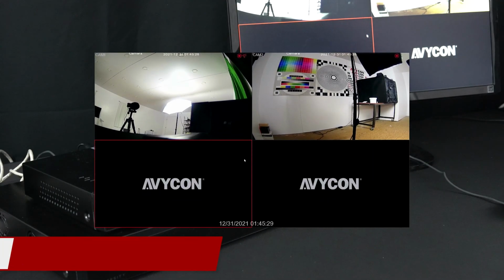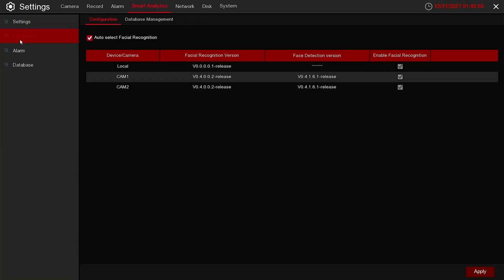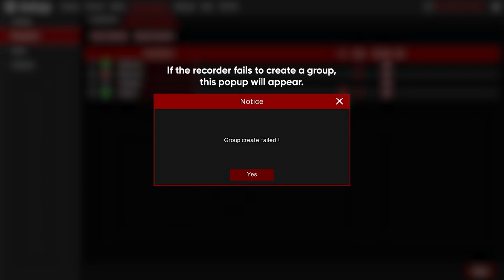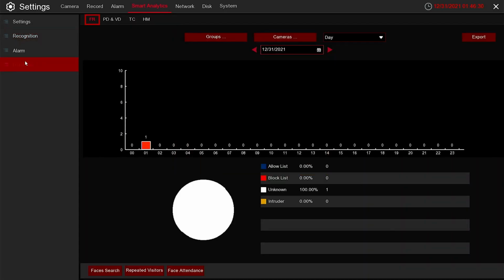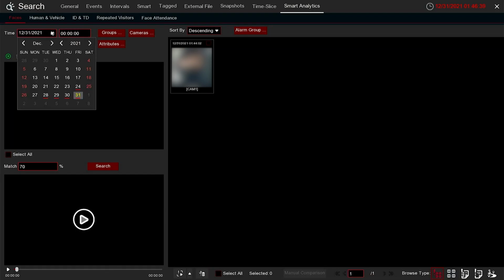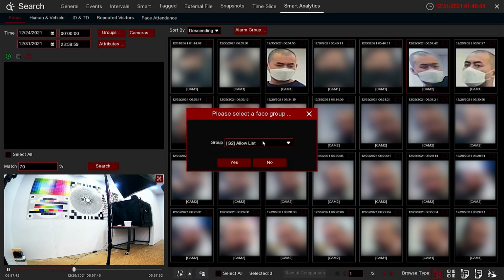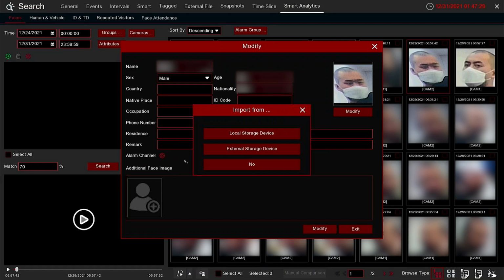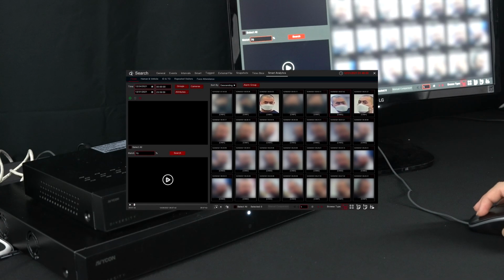Diversity Recorder: How To Set Up A Group And Face Detection Profile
In this video, we will show you how to set up a group and face detection profile.

Since establishment in 2012. Avycon has been making great strides in the Surveillance Industry. Quality CCTV + Networking products and Superb Customer support is what separates us from the rest. AVYCON + AIVO 📹💖🏆